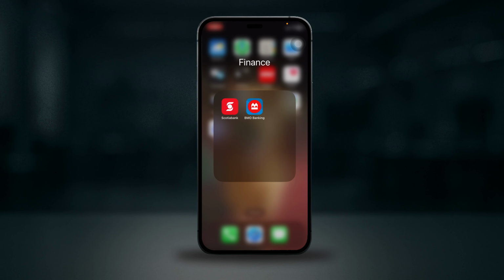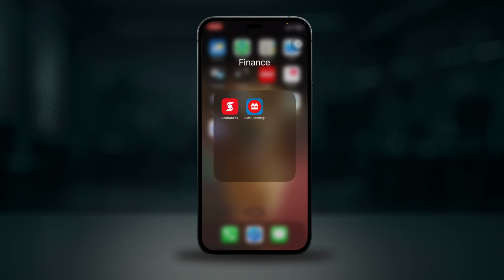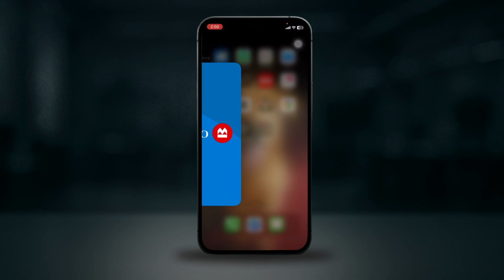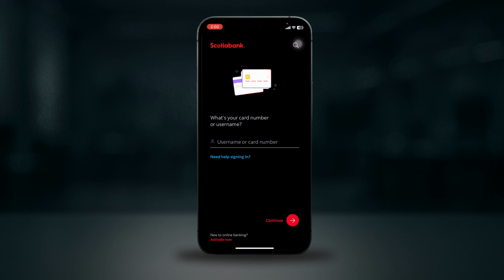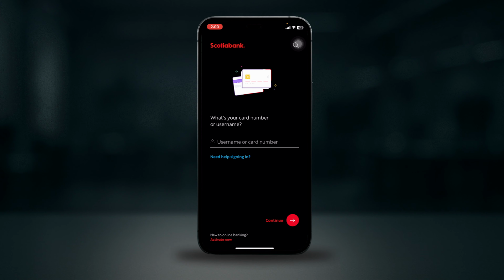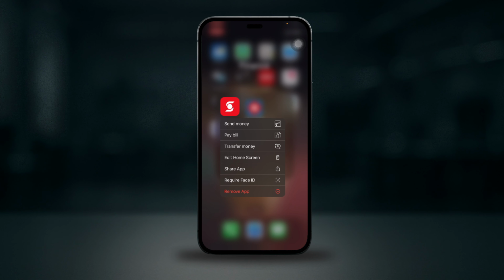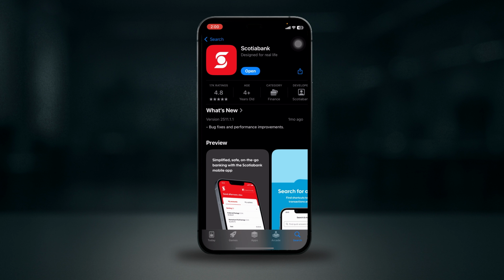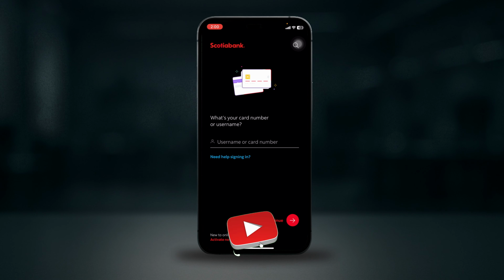How to Fix Scotiabank App Network or Connection Error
This video explains how to fix the Scotiabank app network or connection error. If the Scotiabank mobile app is not connecting to the internet, showing a network error, or failing to load account information, this step-by-step guide covers the most common causes and proven solutions.

Scotiabank connection errors can happen due to weak internet signals, network settings, app glitches, or temporary service outages.

In this video, you’ll learn:

Why the Scotiabank app shows a network or connection error

How to fix internet connection issues on iPhone and Android

Checking Wi-Fi, mobile data, and network permissions

Restarting, updating, or reinstalling the Scotiabank app

What to do if Scotiabank systems are temporarily unavailable

This tutorial applies to Scotiabank Mobile Banking on iOS and Android.